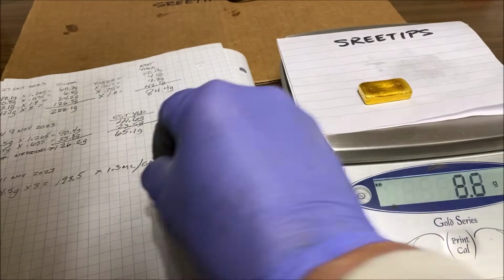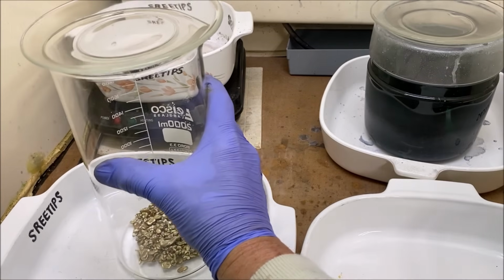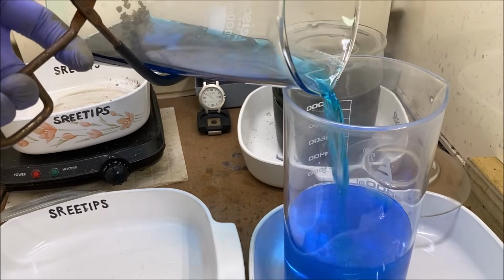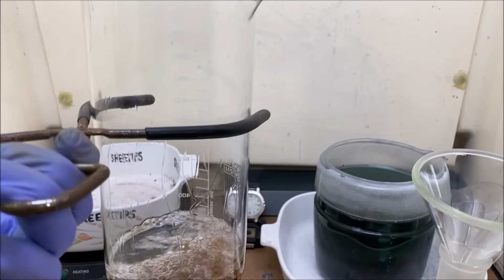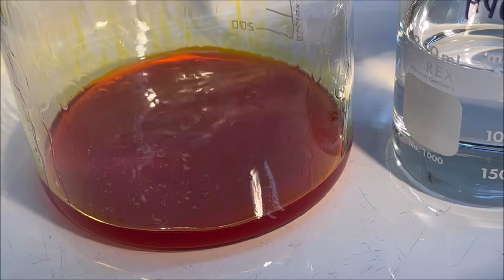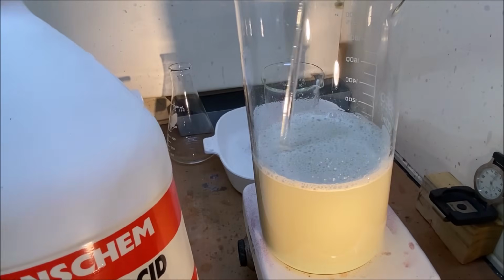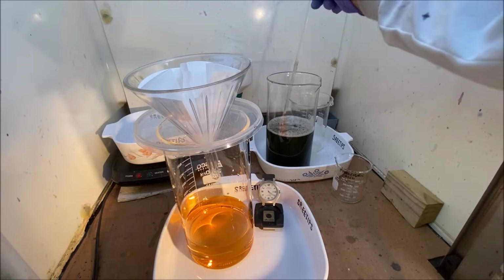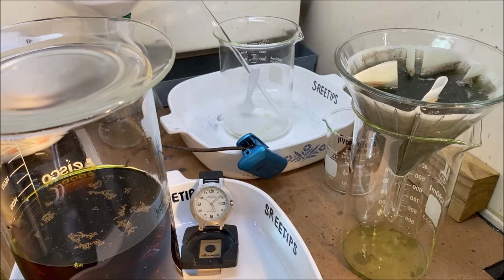Zinc GOLD Bar Repurification Part 1